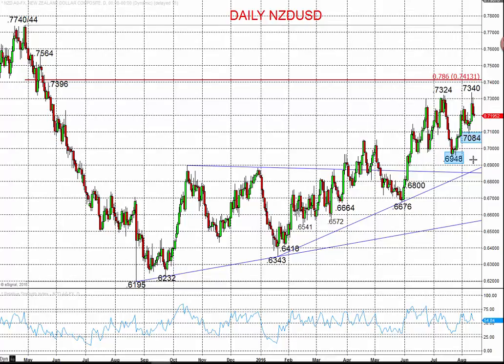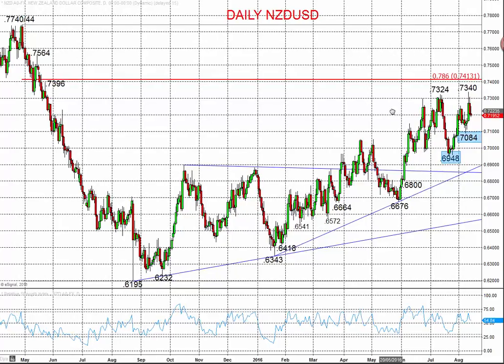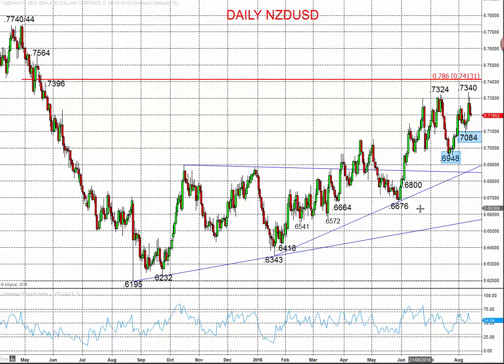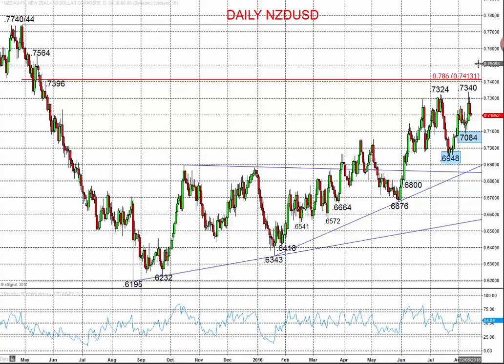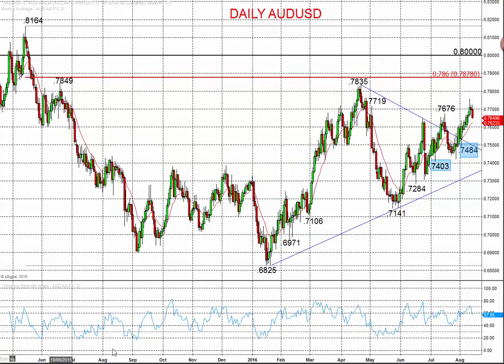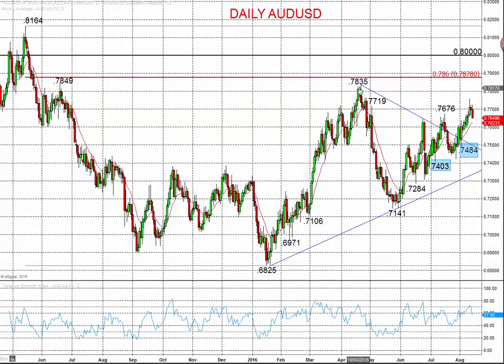ForexFraud - Market Chartist - 2016 08 15